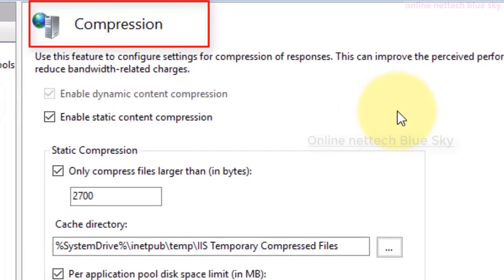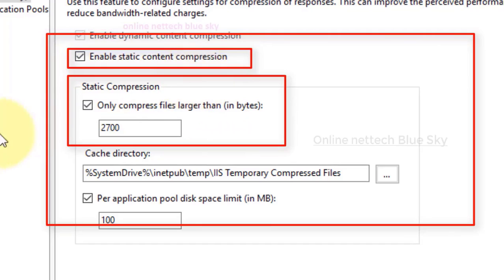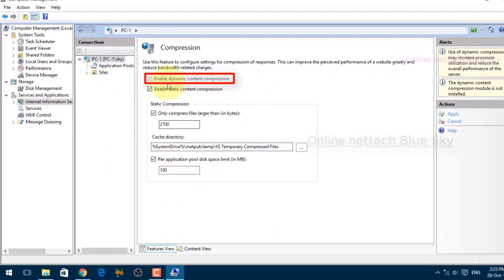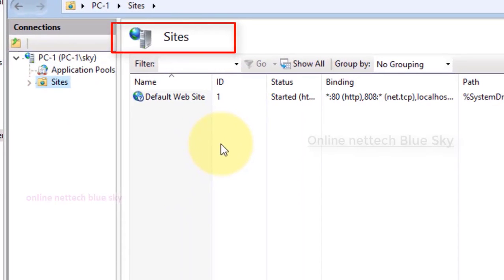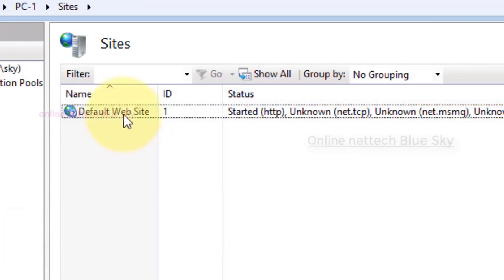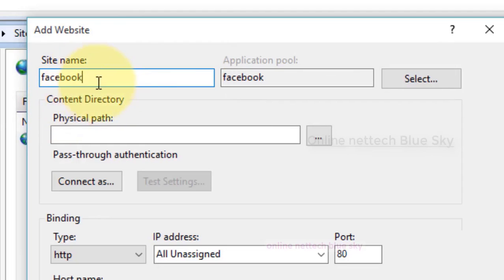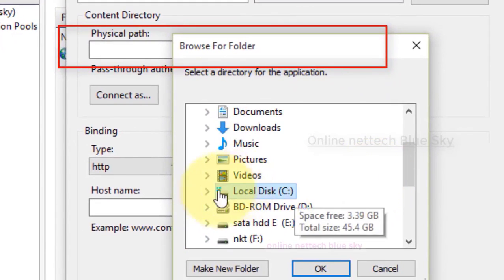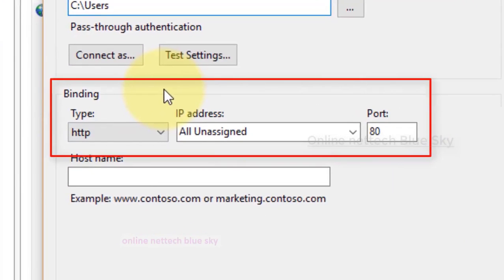Iis Control panel | iis service Part - 2 | control panel part - 20 | iis service in control panel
Iis Control panel | iis service Part - 1 | control panel part - 19 | iis service in control panel